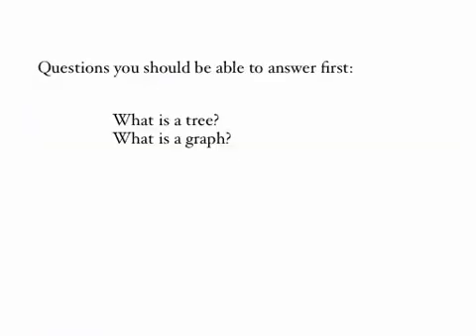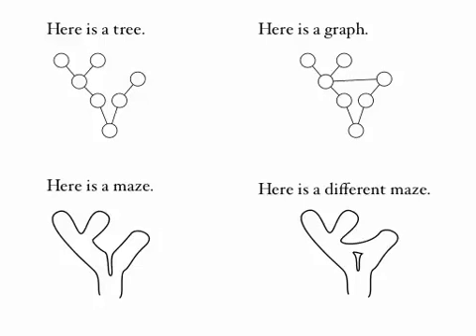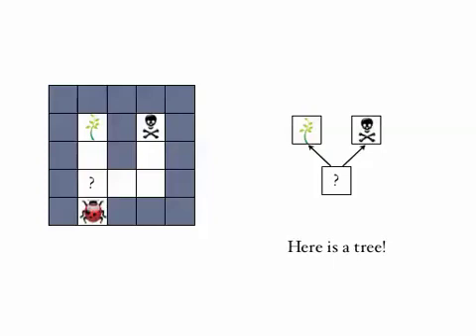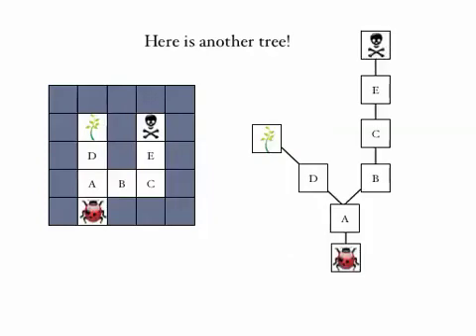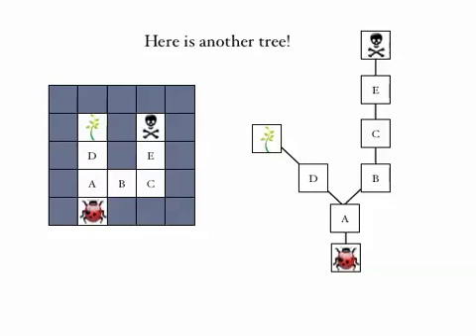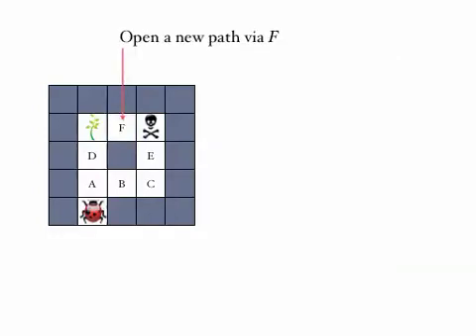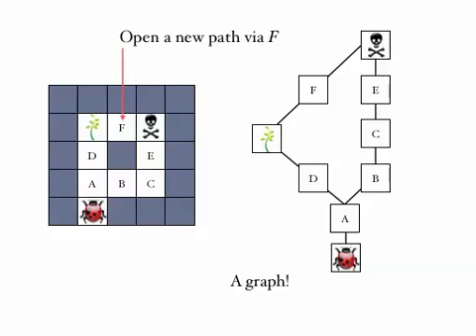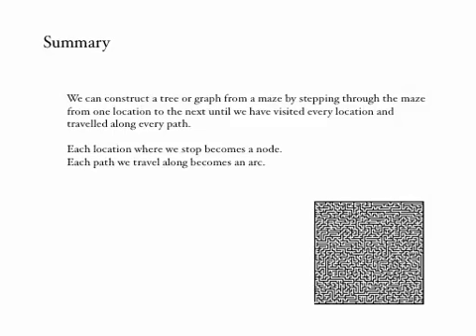Making Trees From Mazes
In this video, a method for creating trees out of mazes is explored.